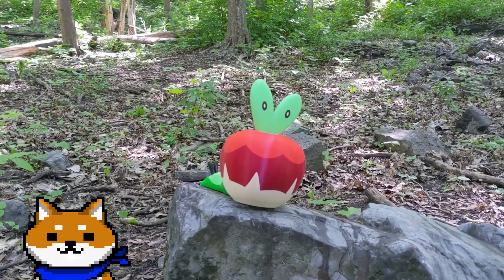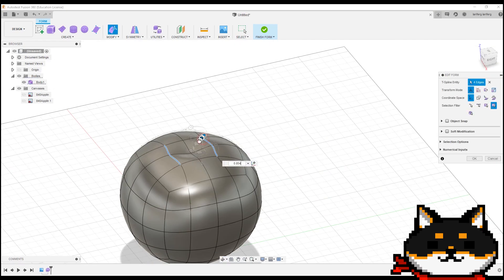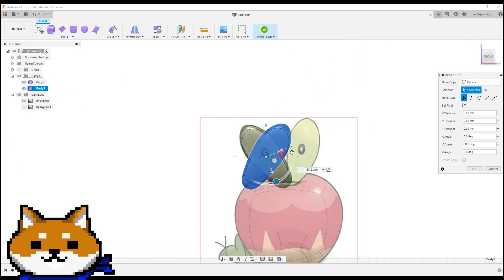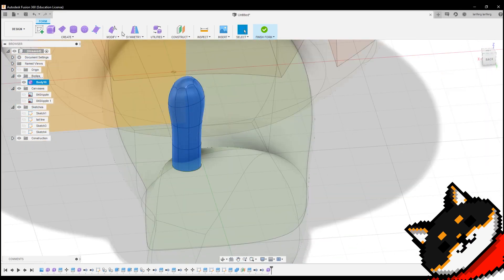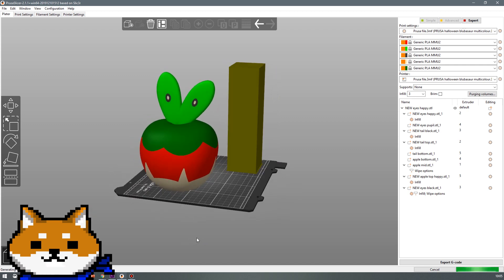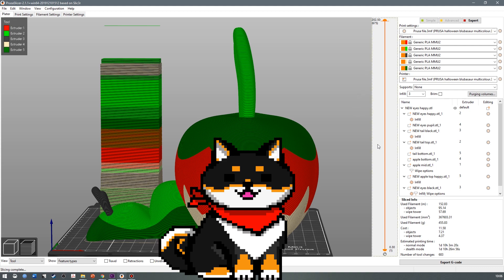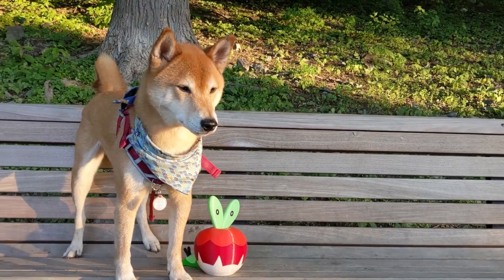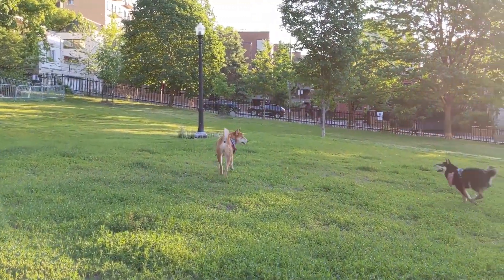Life-sized 3D Printed Applin!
We made a life-sized Applin and brought it outside to play~!

It was modeled using Fusion 360 and 3D printed in multicolour on our Prusa i3 Mk3 MMU2s. We used 6 different filaments to make this model, and the print took 37h to complete!

🐾Print details:
           Prusa i3 Mk3 MMU2s.
           Time: 37h
           layer height: 0.3 mm
           infill: 3-10% (depending on part)
           purge block: 190g

🐾Models:
           Applin: